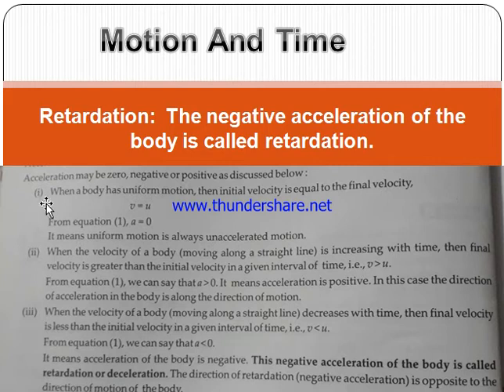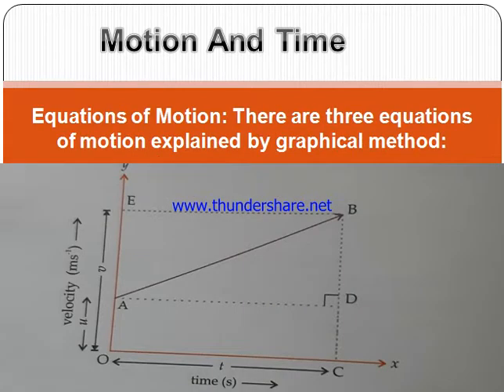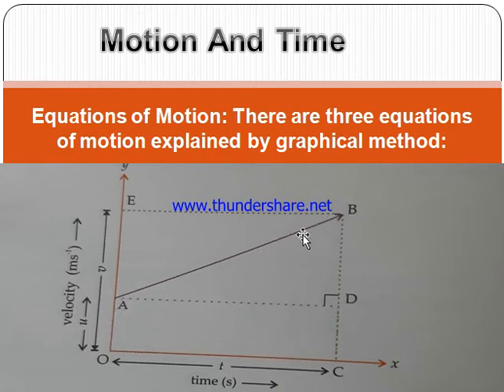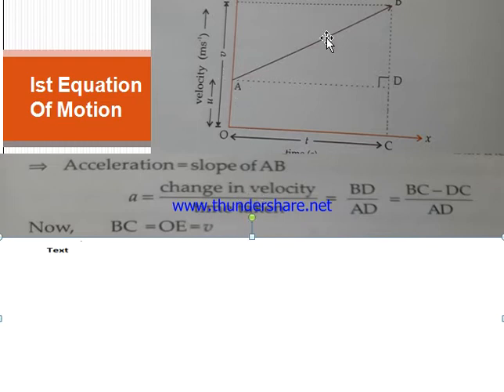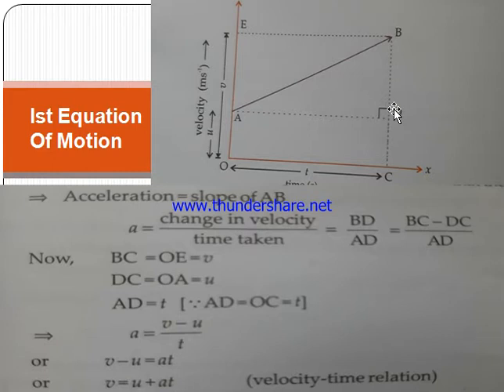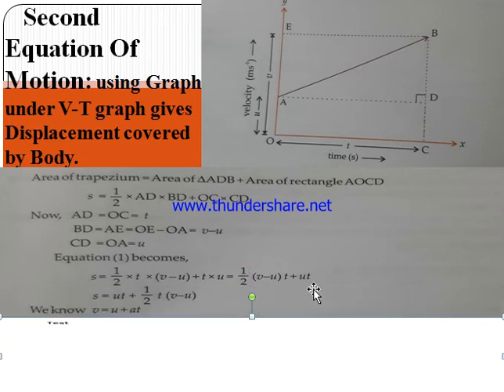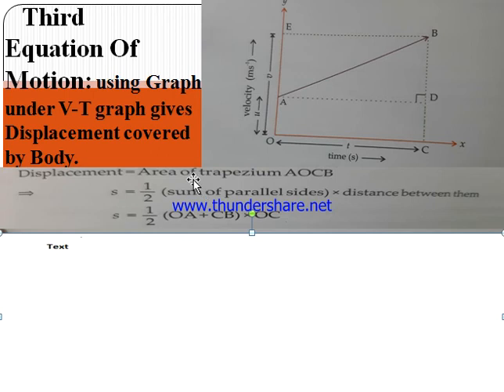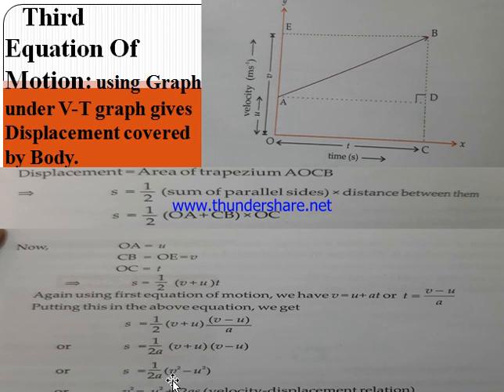9th class Equations of motion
Graphical method to calculate equation of motion